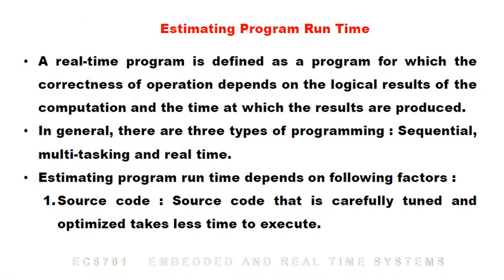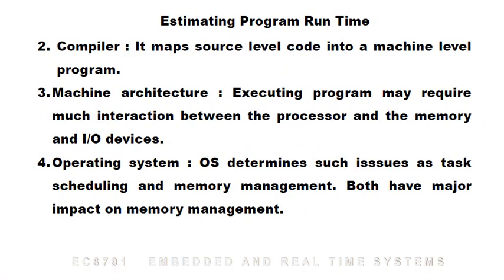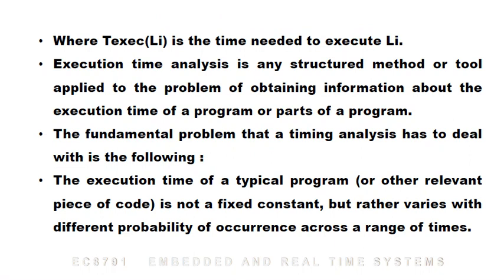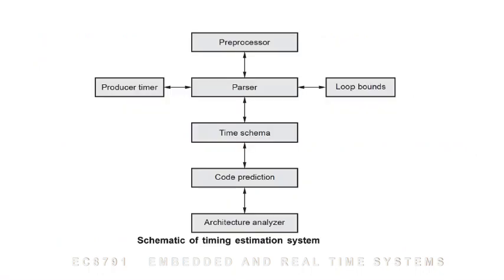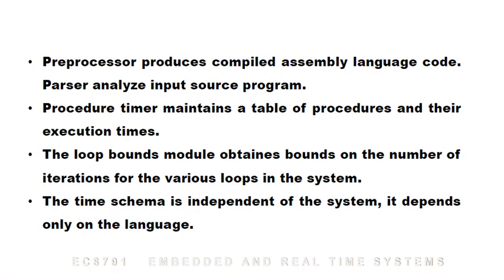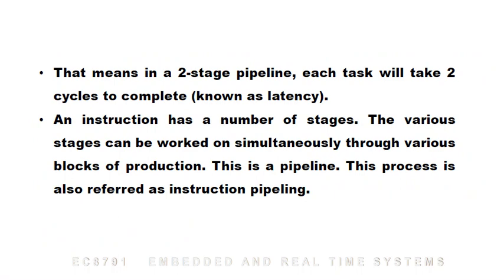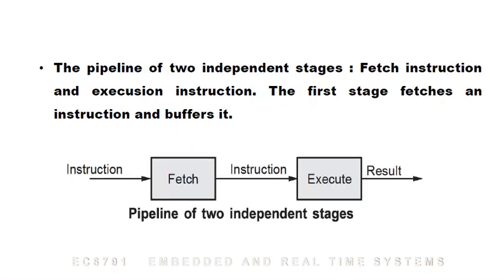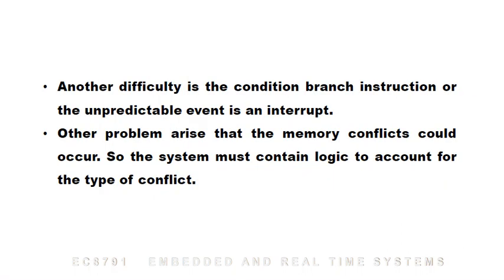EC8791 ERTS U4 1 Estimating Program Run Time